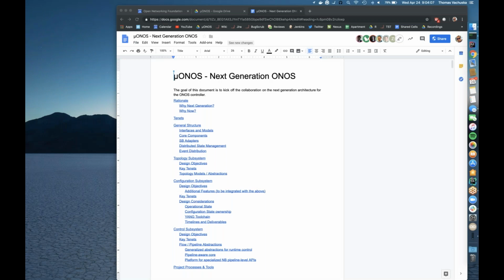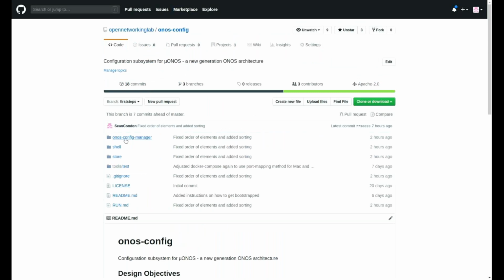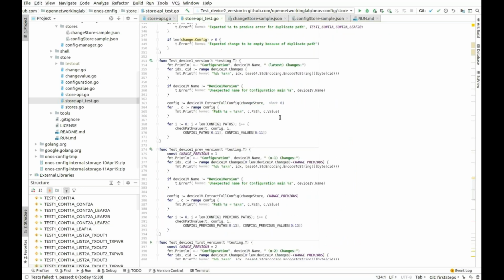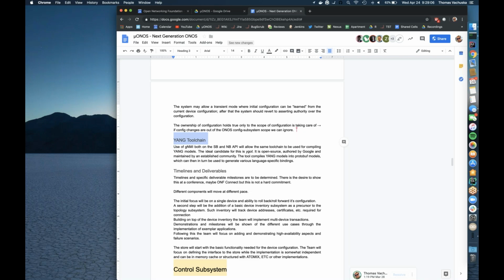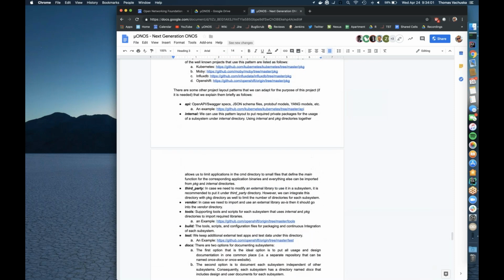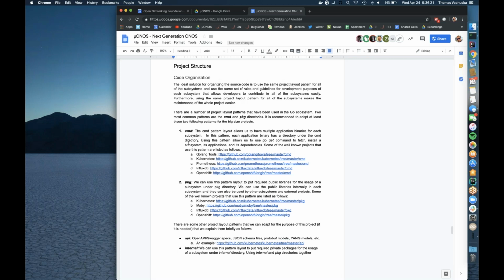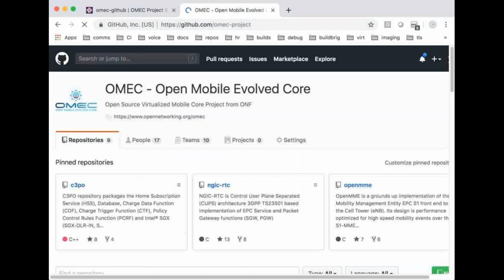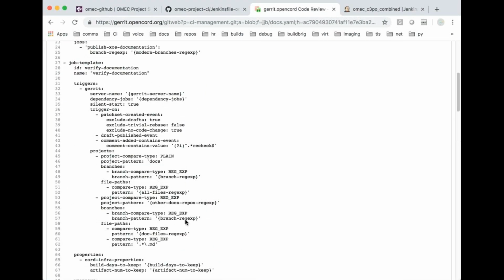2019-04-24 ONOS Technical Steering Meeting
Update on µONOS and associated discussions.